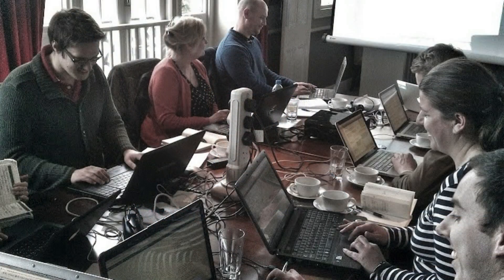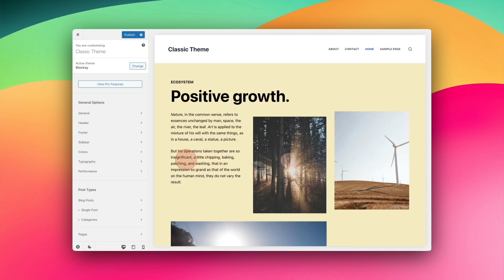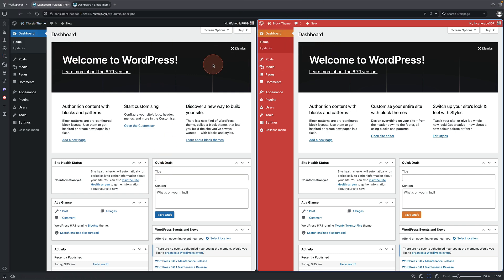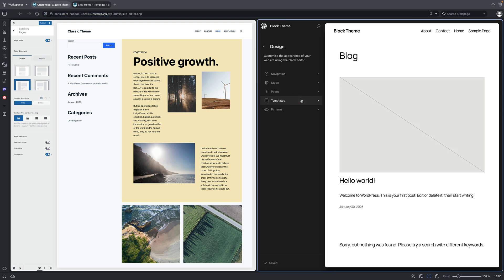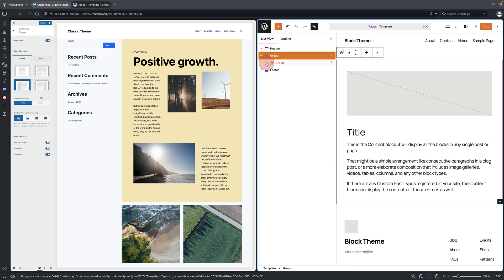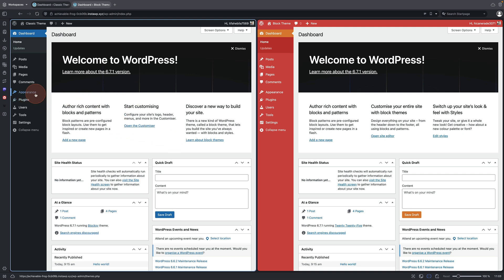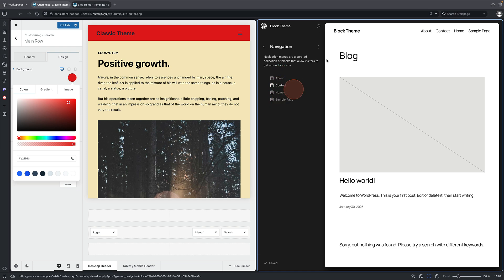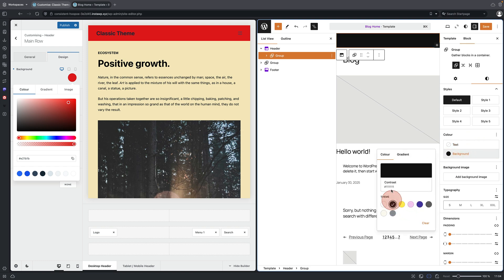Does WordPress need a Radical Rethink in 2025?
I love WordPress Block Themes, but after a decade of training over 5,000 users, I'm starting to think that WordPress may need to make some radical changes if Block Theme adoption is going to improve.

**Timeline:**
- 00:00-00:30: Introduction
- 00:30-03:00: Comparing classic and block themes
- 03:00-04:30: Difficulties in adding sidebars and styling navigation
- 04:30-05:30: Proposed solution for bridging the gap
- 05:30-06:00: Cats Cameo

**Key Points:**
- Classic themes are much easier for beginners to customize
- Block themes require more technical knowledge
- Proposed a prototype solution with simplified customization options